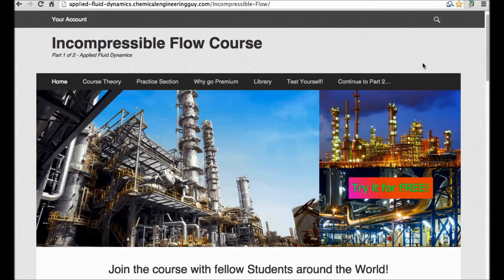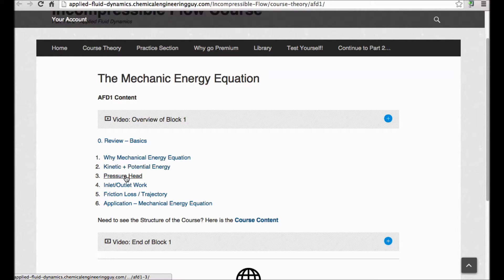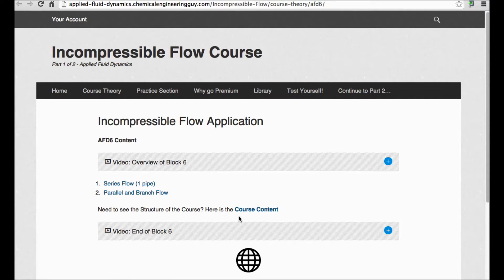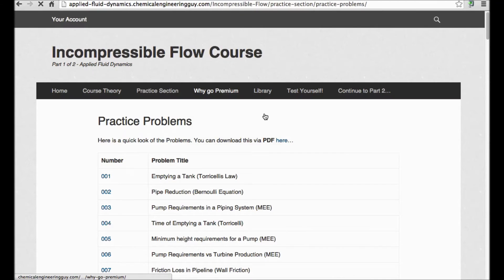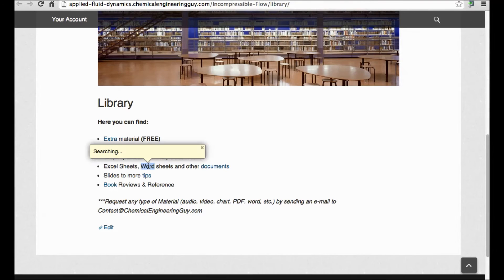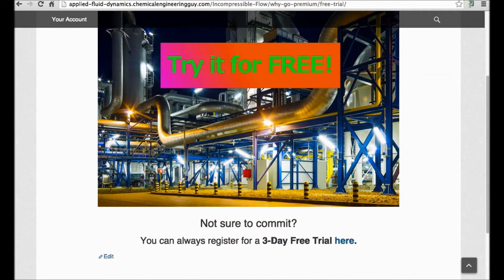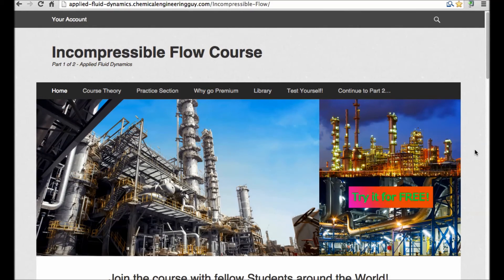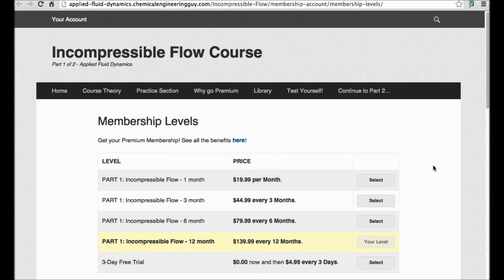Course Trailer - Applied Fluid Dynamics - Incompressible Flow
A little trailer of my new Course
Applied Fluid Dynamics
Part 1: Incompressible flow

is about fluid dynamics, flow in pipes, mechanical energy equation, friction loss, pumps and pumping systems, agitation, mixing and many other materia!

-x-x-x-

Facebook.com/ChemicalEngineeringGuy

Twitter.com/ChemEngGuy